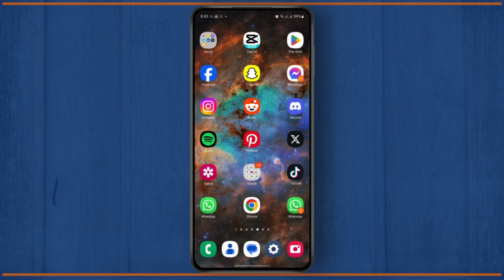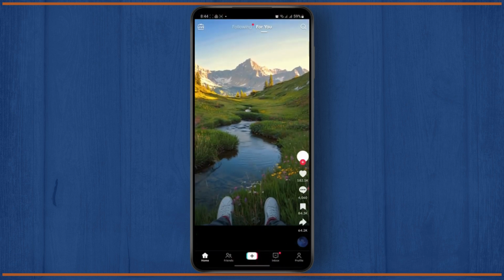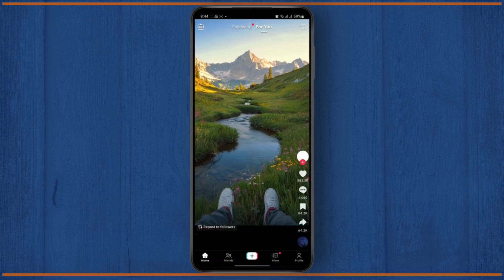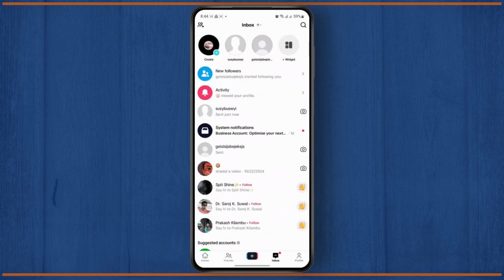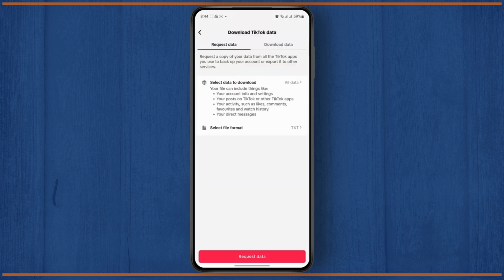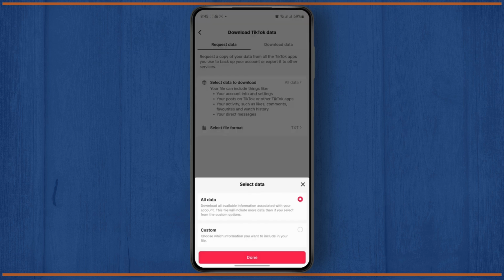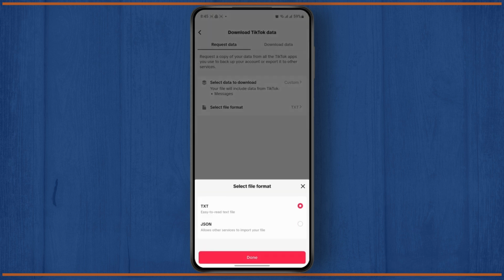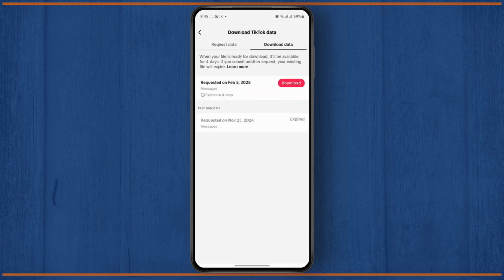How to Recover Deleted TikTok Messages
Learn how to recover deleted TikTok messages with this step-by-step guide! Whether you accidentally deleted a message or need to retrieve old conversations, this tutorial covers all the methods to get your messages back.

In this video, you will discover how to recover deleted TikTok messages and what options are available to retrieve lost chats. If you're looking for a simple way to recover your deleted messages, this video has you covered.

Timestamps:
0:00 Introduction
0:20 Step 1: Checking Your TikTok Message Settings
0:45 Step 2: Using Data Recovery Tools
1:15 Step 3: Recovering Messages from Backup